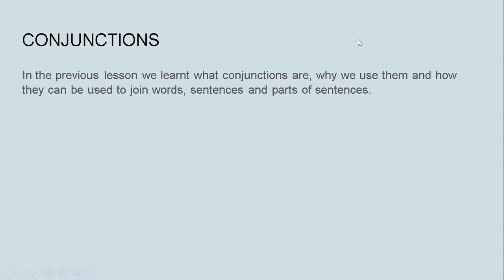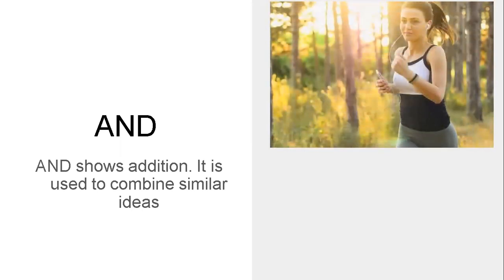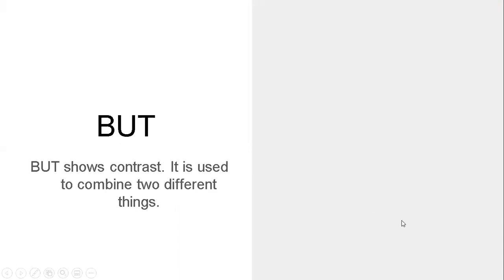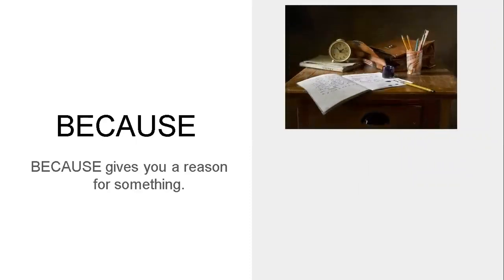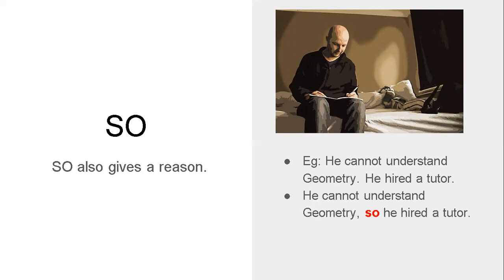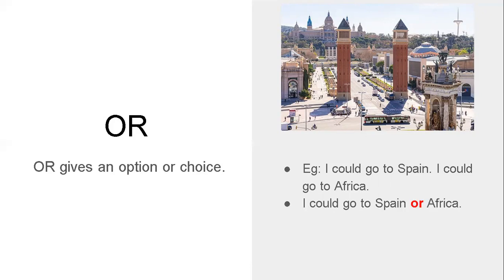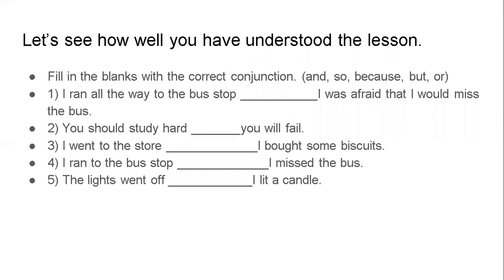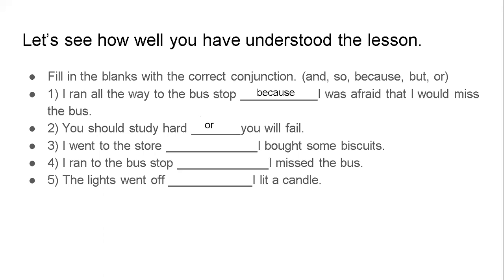English Grammar/Coordinating Conjunctions/Explanation, Examples and Pictures/Test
This lesson is all about coordinating conjunctions. It will teach you how to use the conjunctions and, because, but, so, or. It contains the explanation, examples, and pictures. You will have a short test at the end of the lesson.

TIME STAMPS
Please feel free to use the time stamps to go to a particular part of the video.
0:56 learn the conjunction AND
1:30 learn the conjunction BUT
2:02 learn the conjunction BECAUSE
2:30 learn the conjunction SO
3:03 learn the conjunction OR
3:44 Take a short test

I'm Melaine. My channel is called 'EnglishMadeEasy' because I strive to make your English Language and English Literature lessons easier to understand, with the hope that you will improve your English and perform better in your tests and examinations.